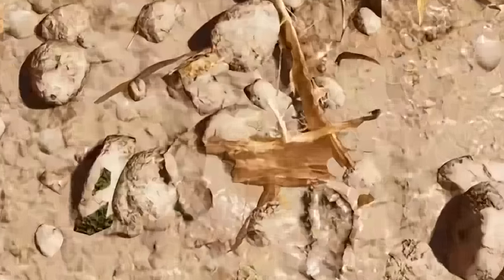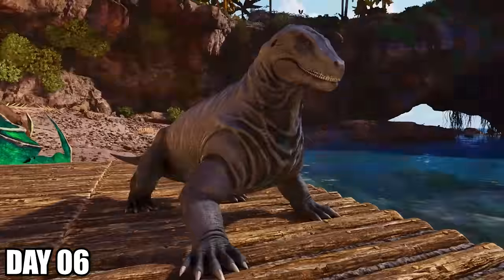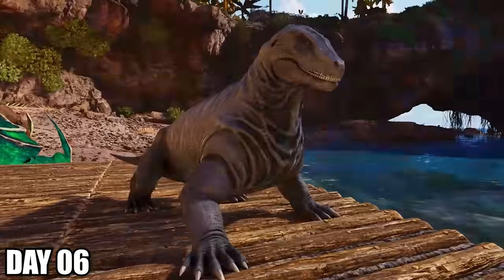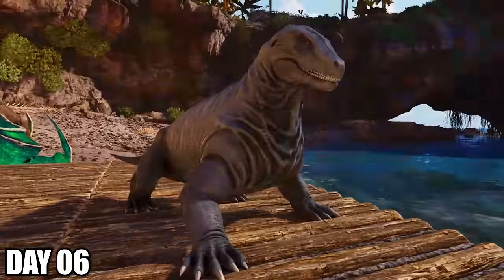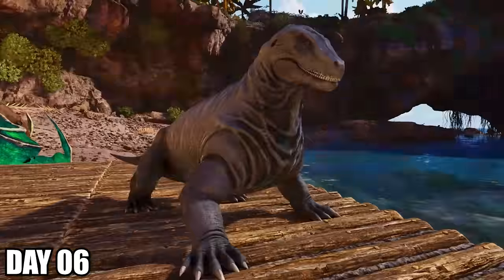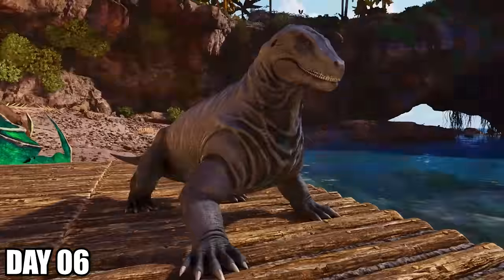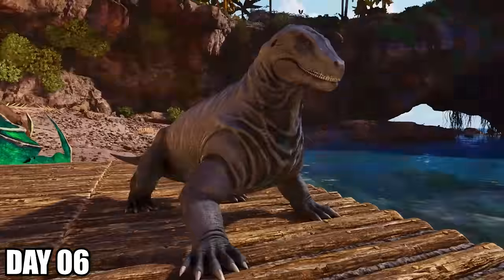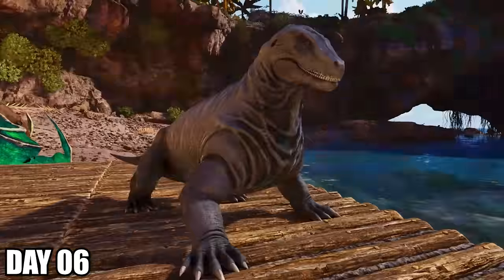I Spent 100 Days In Ark Survival Ascended - The Island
I spent 100 days on The Island in Ark Survival Ascended. This is what happened!

WORLD SETTINGS THAT I CHANGED:
Taming Speed - 2
Mating Interval - 0.25
Egg Hatch Speed - 10
Baby Mature Speed - 10
Baby Cuddle Interval Multiplier - 0.1
Structure Collision: off
Tamed Dino Weight Per Lvl: 10
Tamed Dino Weight Add Per Lvl: 20
Player Weight Per Lvl: 5